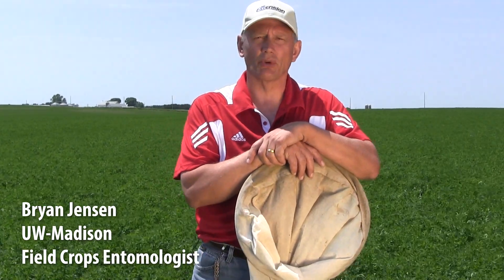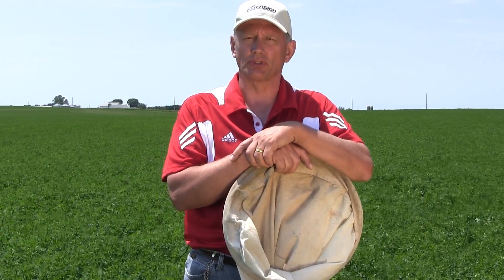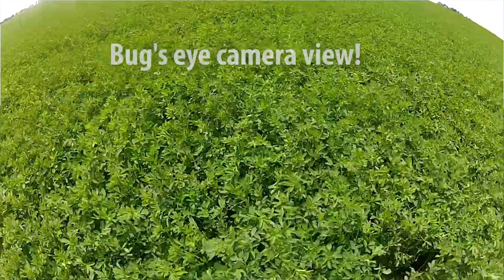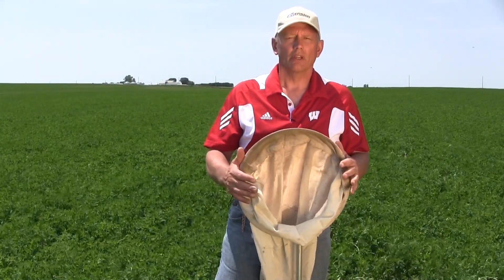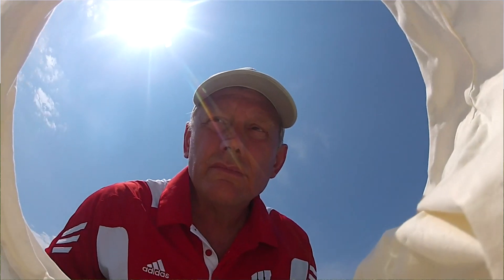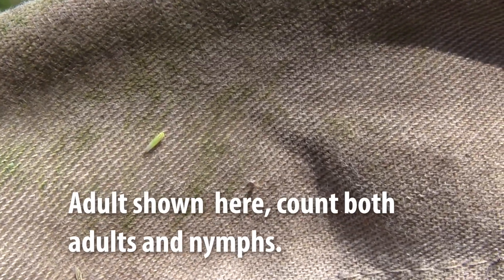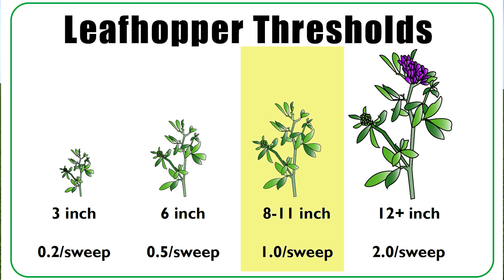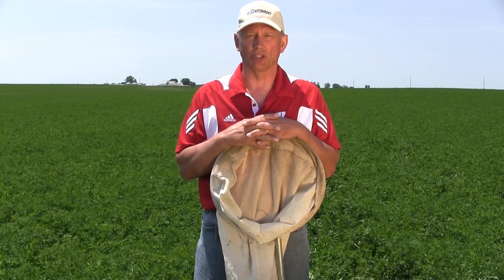Leafhopper Scouting in Alfalfa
Identification, life cycle, scouting methods and economic thresholds for potato leafhoppers in alfalfa.
Bryan Jensen, UW-Madison Dept. of Entomology and Integrated Pest Management Program